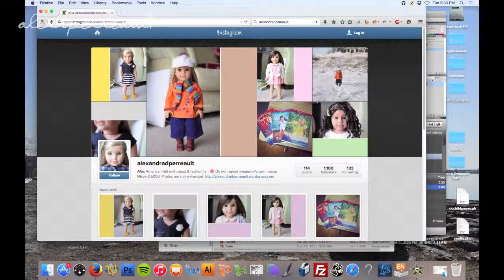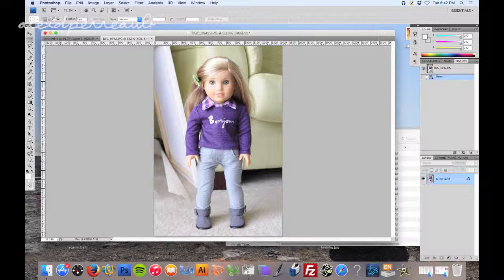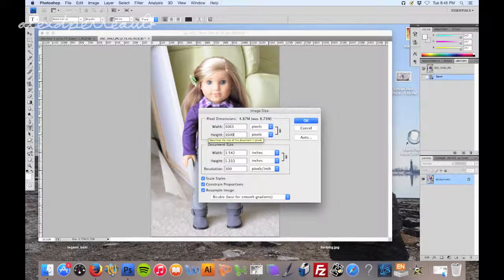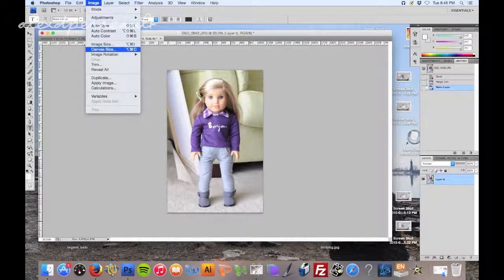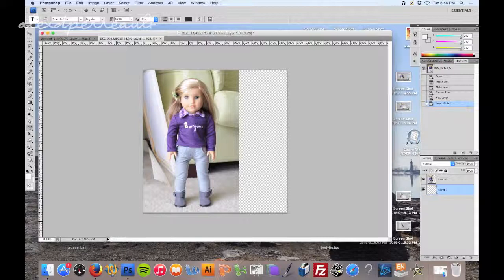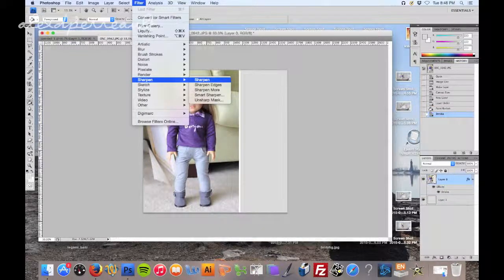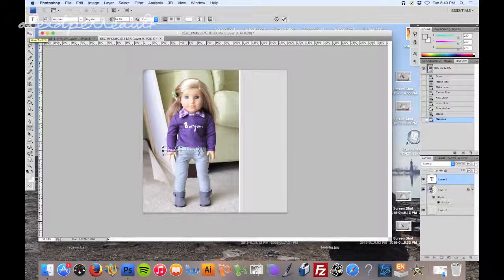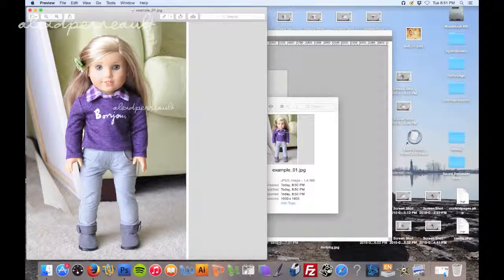Tutorial: How I make my Instagram photos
This is alexandradperreault on Instagram.  I was asked how I make my photos with the solid background and white line, so I made a tutorial of sorts.  I have never made any sort of video before so I hope it is understandable and straight forward.